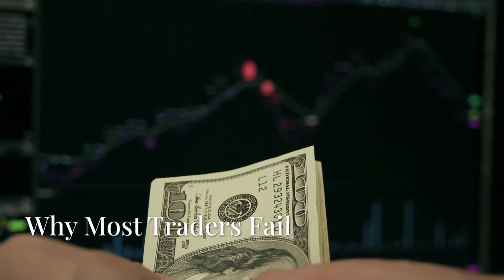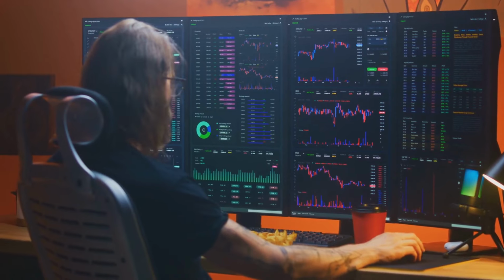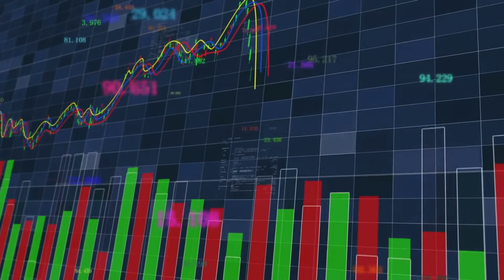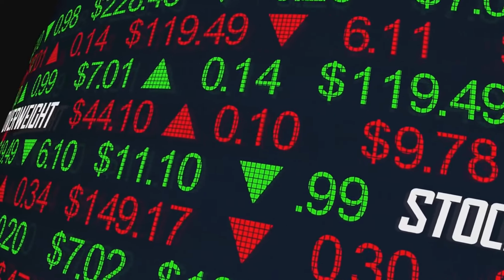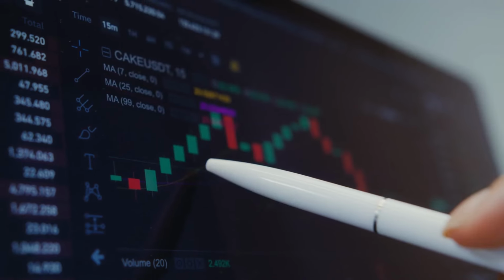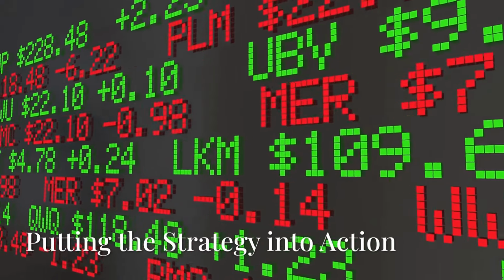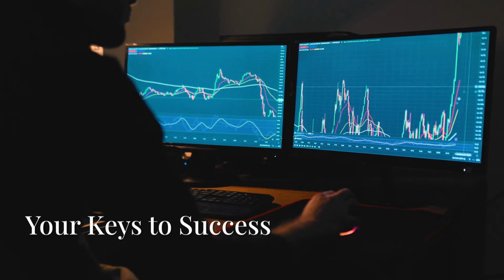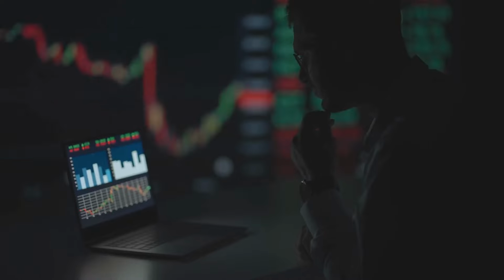EPISODE 1 "The Day Trading Strategy Wall Street Doesn’t Want You To Know 😳"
🚀 The Day Trading Strategy That Banks Me Consistent Profits! 🚀

Watch my series: "Day Trading Mastery: Strategies, Tools & Pro Tips" you don't want to miss it!

👉 Tired of taking a beating in the stock market? This advanced day trading strategy will show you EXACTLY how to trade like a pro. No fluff—just real setups, proven psychology, and a LIVE trade breakdown so you can see how it's done.

📉 Stop guessing. Start trading with confidence.

📌 In This Video, You’ll Learn:
✅ Why most traders FAIL and how to fix it
✅ My VWAP Snapback Fade strategy for high-probability trades
✅ The #1 trading psychology mistake that kills profits
✅ A LIVE trade example that shows the setup in action
✅ The best tools and platforms for serious traders

💰 🔥 My Top Trading Resources & Tools 🔥

📌 📅 Video Timestamps:
0:00 – 🚀 Why Most Traders FAIL (And How to Fix It)
1:00 – 🔥 My Winning Trading Strategy (VWAP Snapback Fade)
3:30 – ⚠️ The Hardest Part: Trading Psychology
4:30 – 💡 Live Trade Breakdown (REAL PROOF This Works)
5:30 – 💰 Best Tools & Final Trading Tips
5:50 – 🔔 Subscribe for More Advanced Trading Strategies!